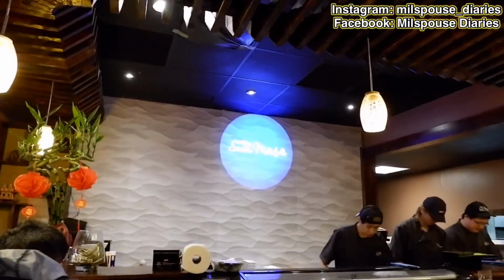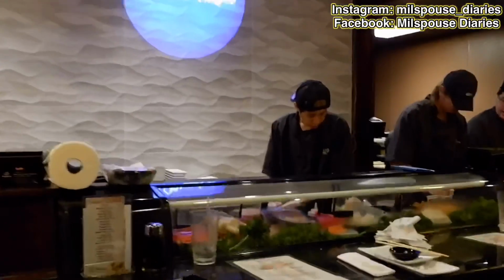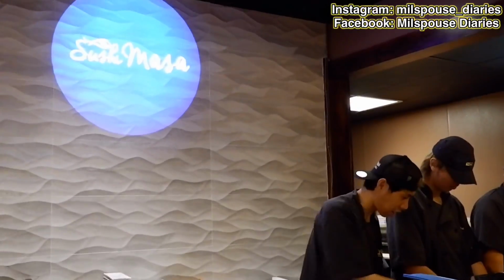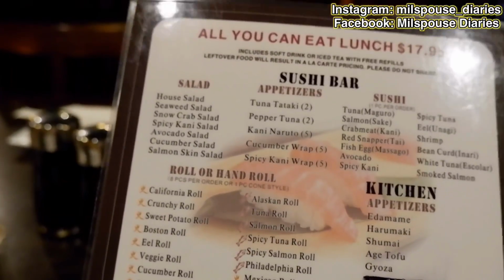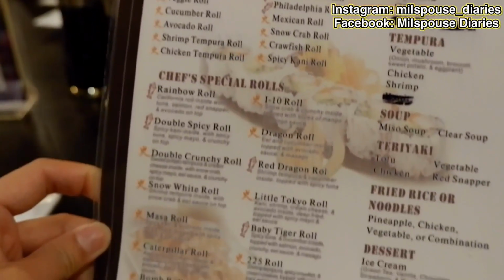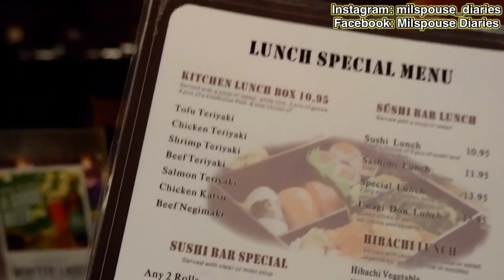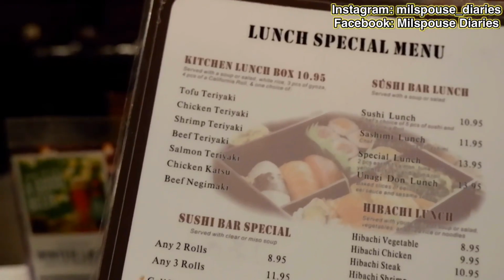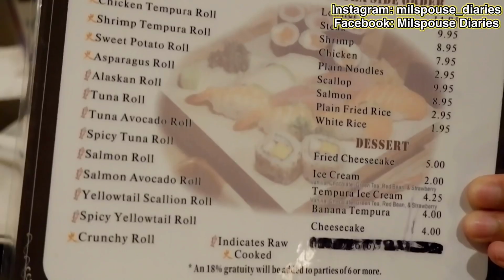MILSPOUSE ADVICE & SKIN CARE TIPS 💁🏻‍♀️WITH FELLOW NAVY WIFE @ SUSHI MASA, PENSACOLA, FLORIDA 🤤🍣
📌📝MILSPOUSE TIP NO.3! Seek out 𝒎𝒆𝒏𝒕𝒐𝒓𝒔. Support will make all the difference in the world. Many times you will have to ask for it, and that’s okay. Find a more 𝓢𝓮𝓪𝓼𝓸𝓷𝓮𝓭 military spouse and ask for help, support and guidance. Most are more than willing to help because they’ve all been there, just like my fellow navy wife⚓️ here in this video. Check out our chikahan over this delicious UNLI sushi lunch and you'll get some milspouse advice and skin care tips💁🏻‍♀️ from us! Plus we also met a new friend here! 💕🤗

‼️Set your Youtube Play Mode to (HD) for high quality videos! 😉🎥